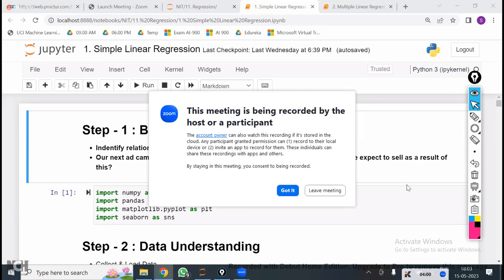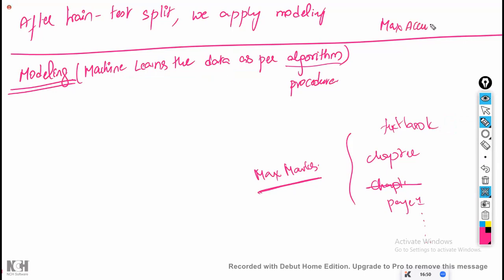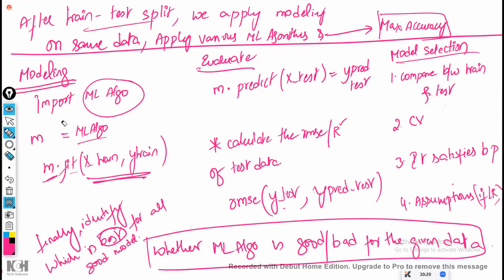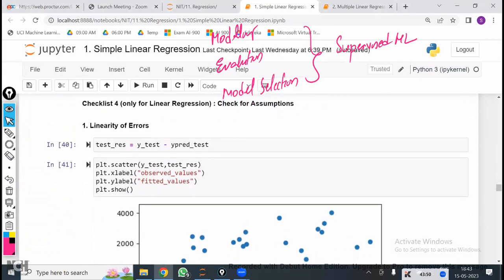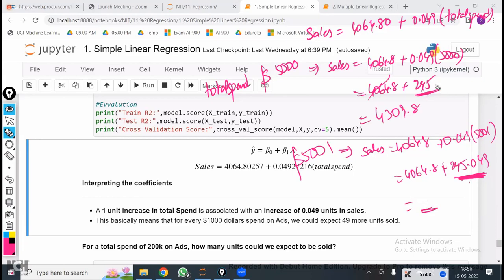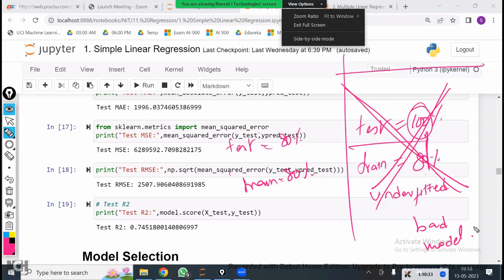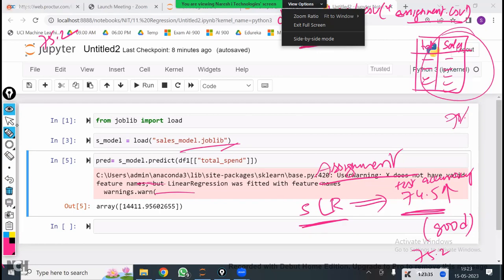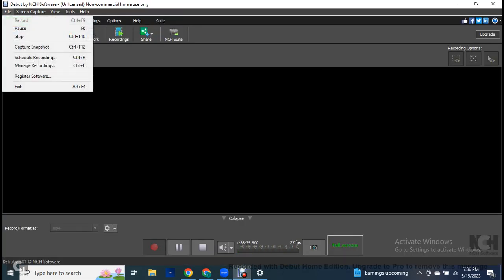Data Science 15 May 23